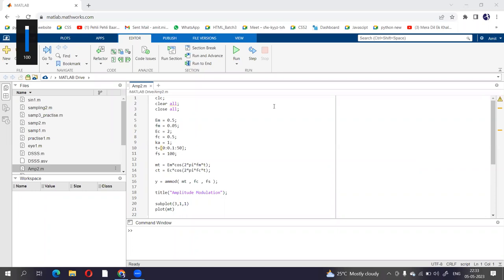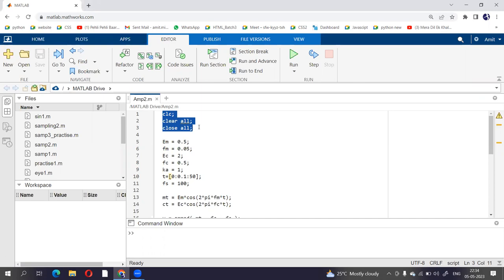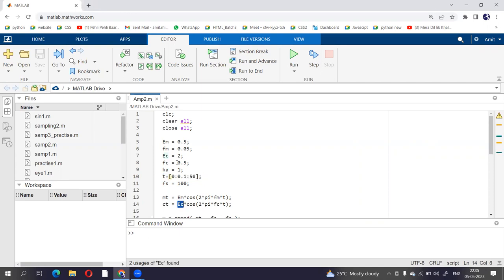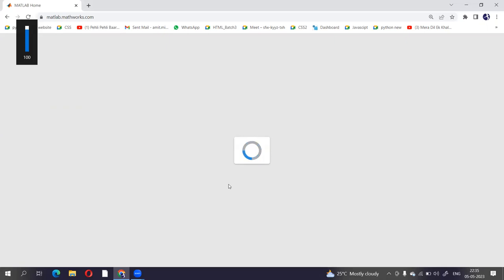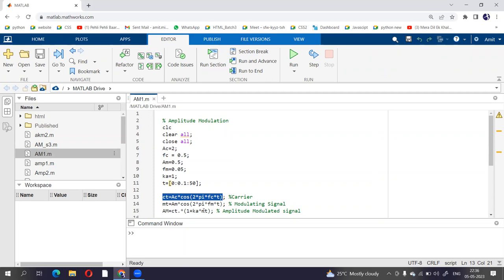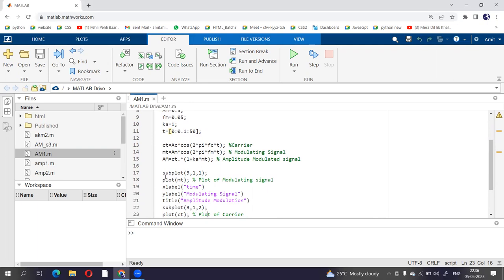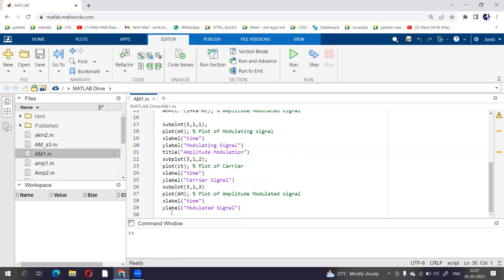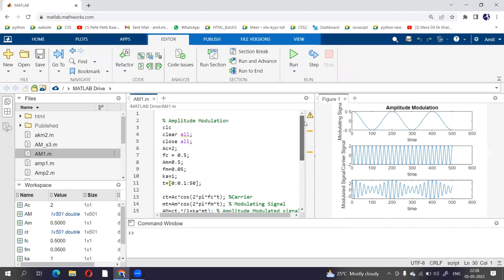Amplitude Modulation in Matlab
Here we have performed simulation of Amplitude Modulation in MATLAB.